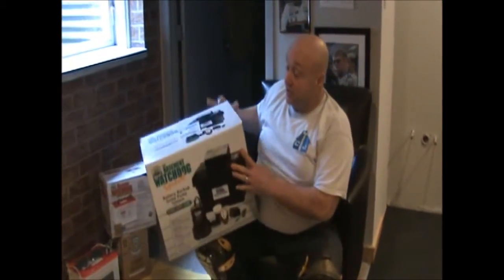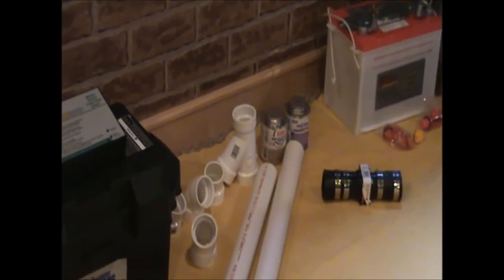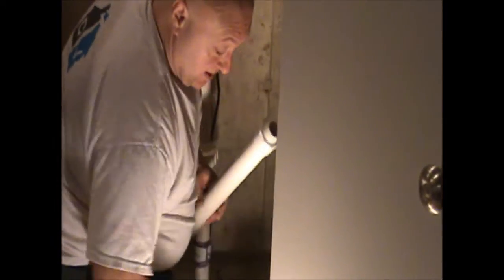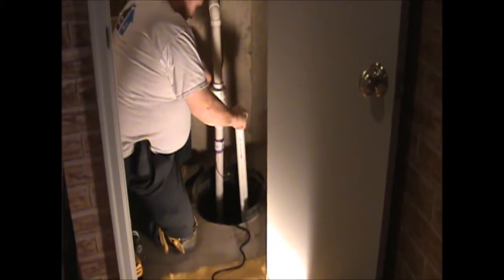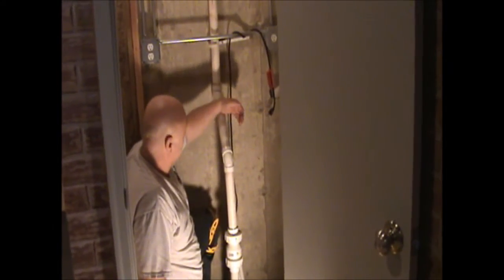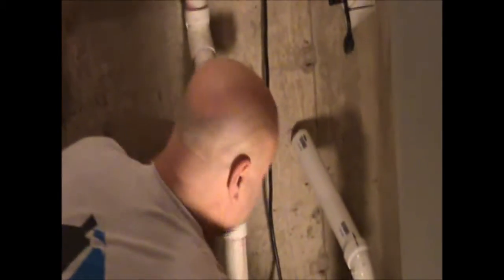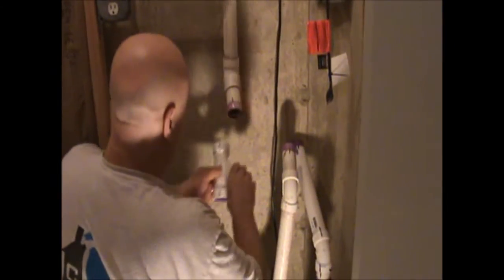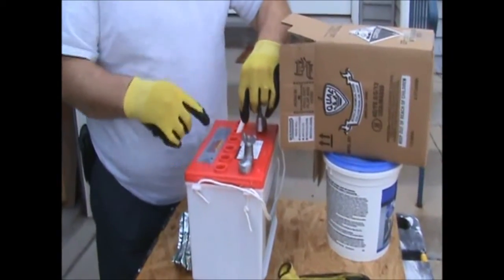How To Install a Basement Watchdog Battery Backup Sump Pump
Learn step by step as Contractor John walks you through the how to process to install a battery backup sump pump system to prevent basement or crawlspace flooding. This is an advanced diy home repair project but follow Contractor John as he explains every detail so you the handyman or handywoman can have the confidence to install your own basement watchdog sump pump.

Basement Watchdog Pump